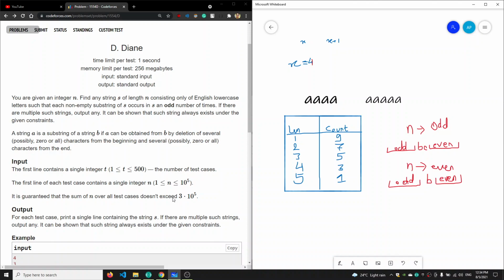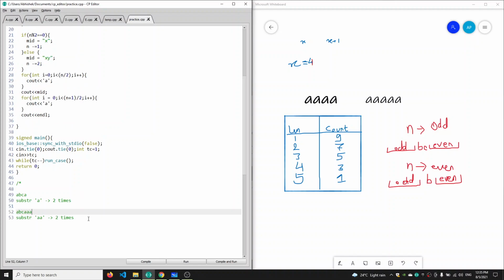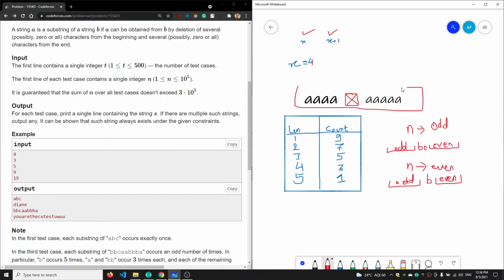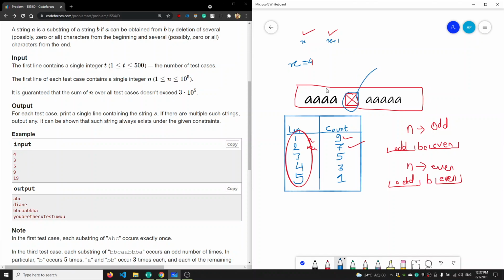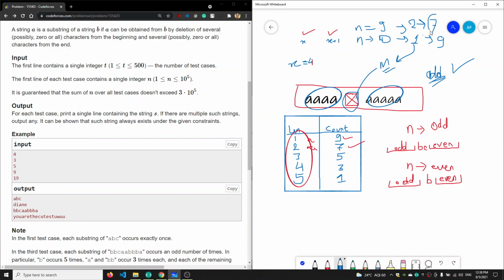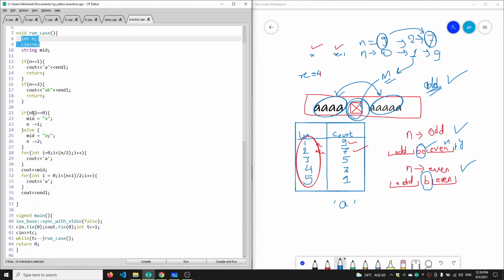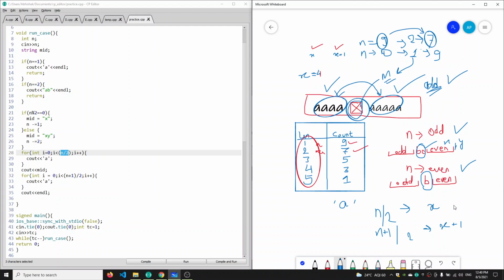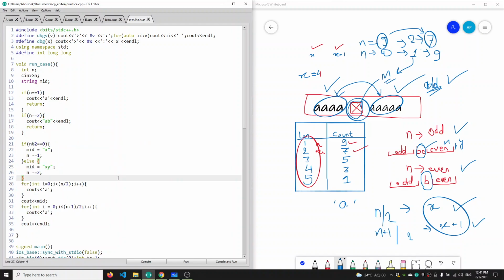Codeforces | Round 735 div 2 | D Diane